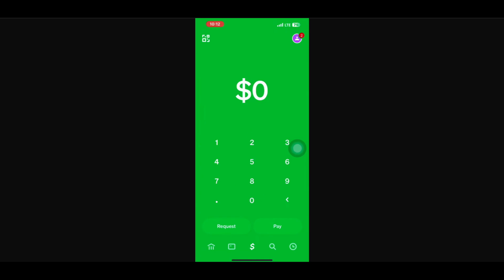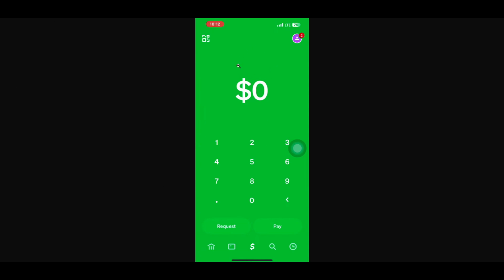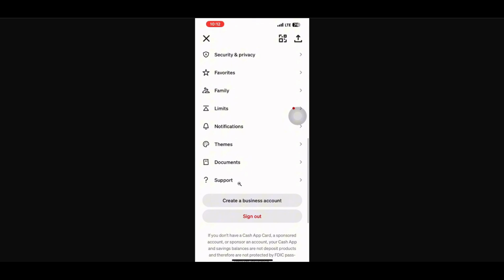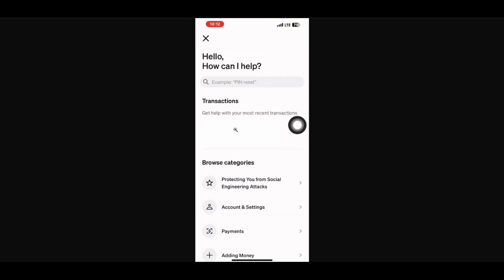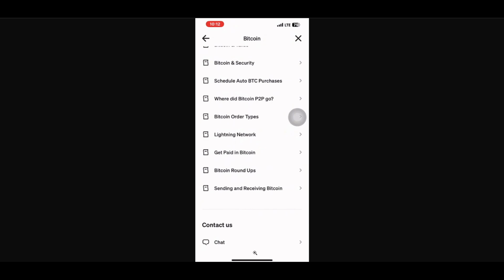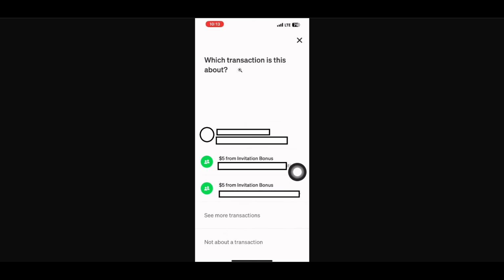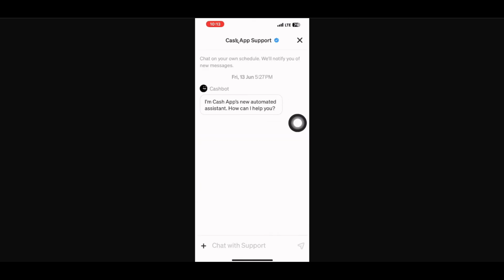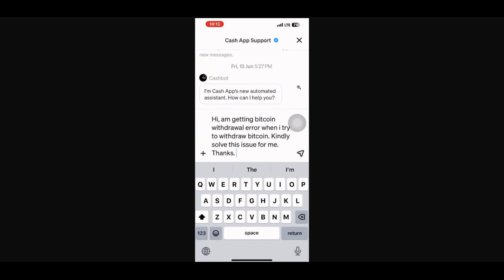NEW! How To Fix Cash App Bitcoin Withdrawal Cancelled For Your Protection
How To Fix Cash App Bitcoin Withdrawal Cancelled For Your Protection
In this video, NEW! How To Fix Cash App Bitcoin Withdrawal Cancelled For Your Protection is explained step by step so you can quickly resolve the issue. Learn how to troubleshoot Cash App Bitcoin withdrawal errors, understand why withdrawals get cancelled, and ensure your account stays secure while sending or receiving Bitcoin. Follow this guide to fix Cash App Bitcoin problems safely and easily.